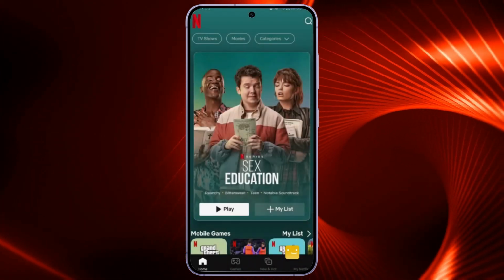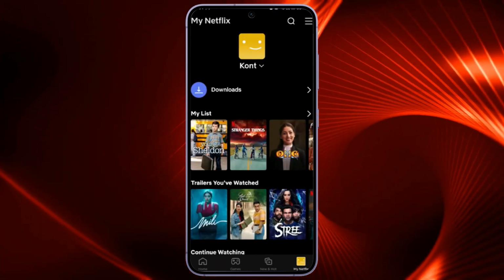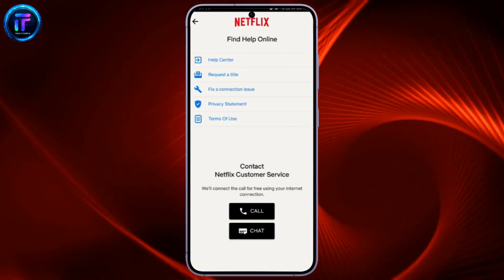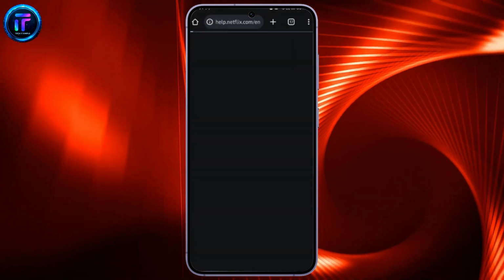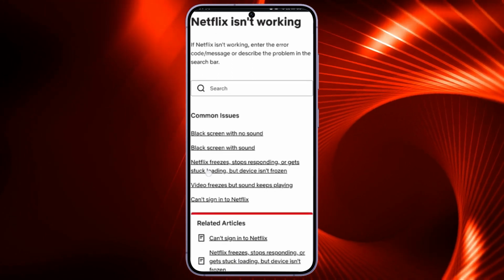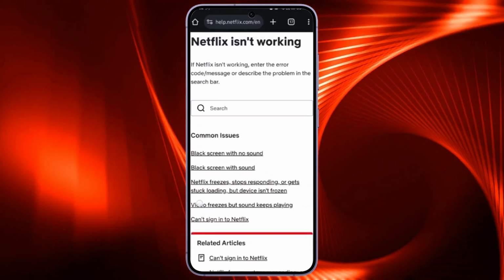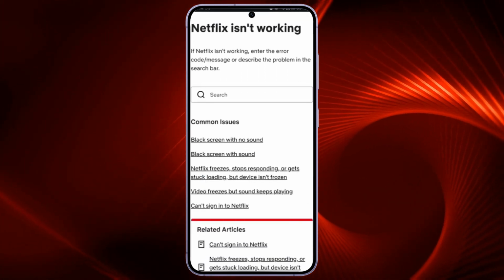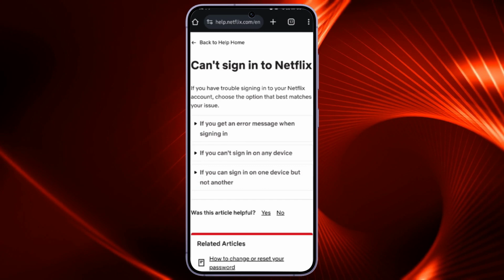How to Fix Connection Issues on Netflix 2024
Having trouble connecting to Netflix? This video provides solutions to common connection issues, including unstable internet, app-specific problems, and device-related issues. We'll guide you through checking your internet connection, restarting the app, and troubleshooting device settings to ensure a smooth connection to Netflix. If you're ready to fix connection issues, click play to follow along.